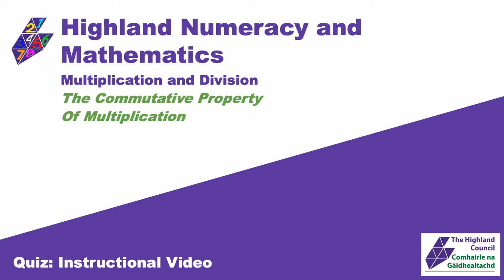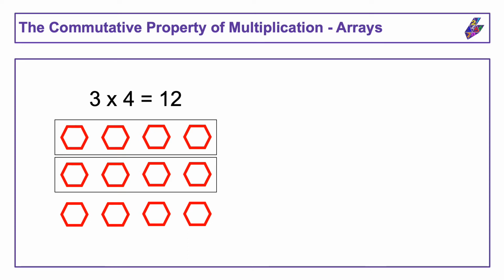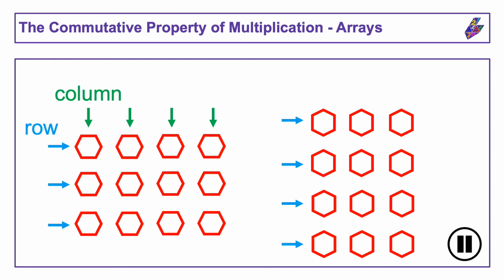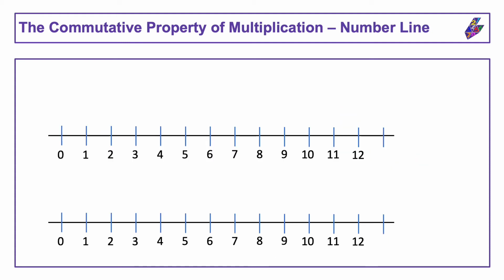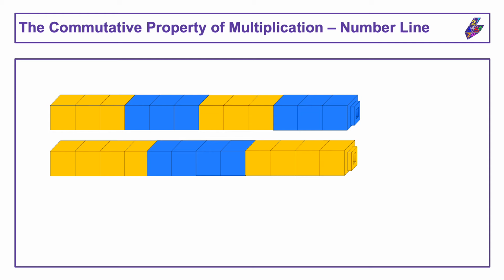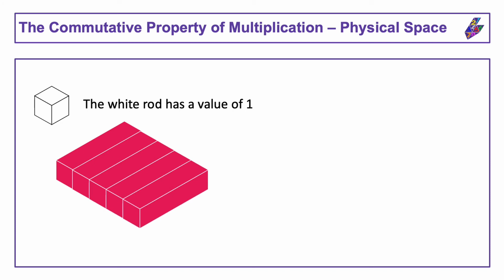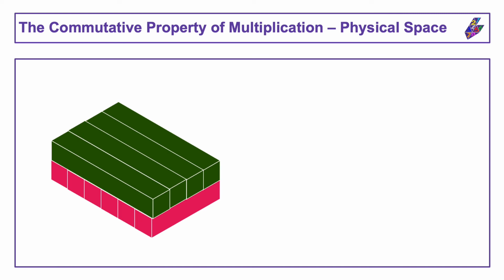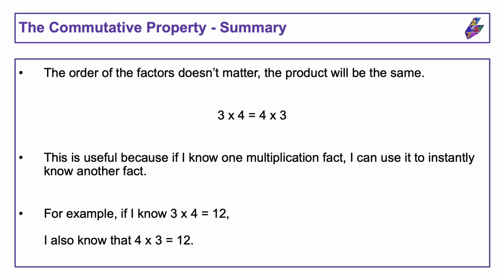Commutative Property of Multiplication 3 4A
A video exploring the commutative property of multiplication through arrows, cubes along a number line and through the physical space occupied by rods.